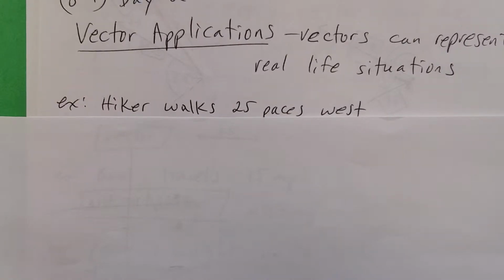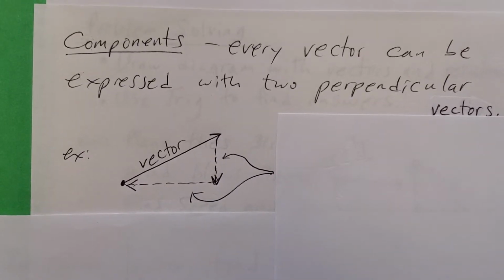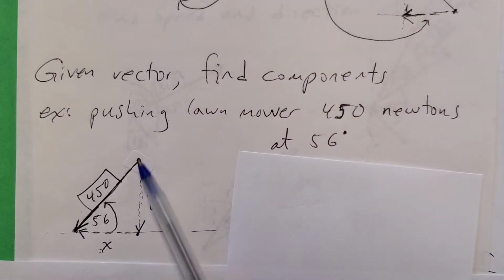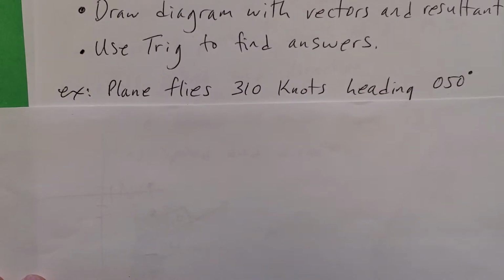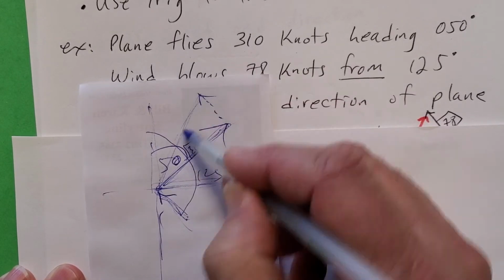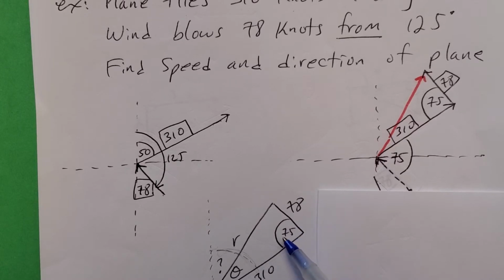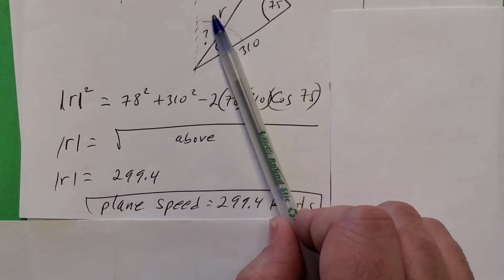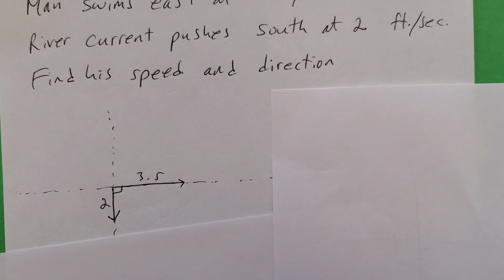Precalculus (8-1) Part 2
Vector Application